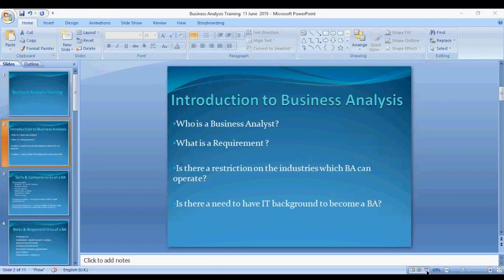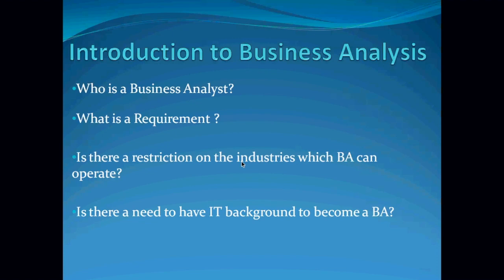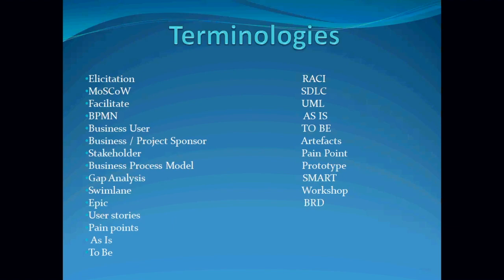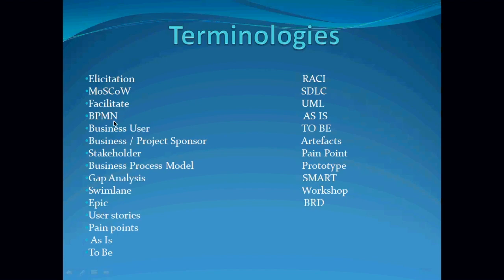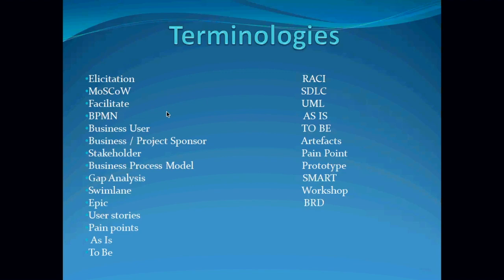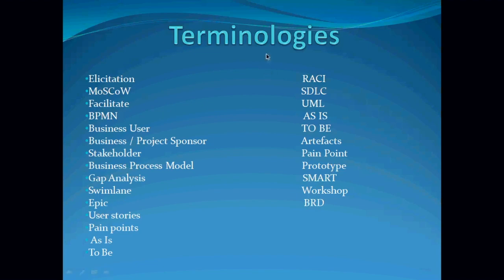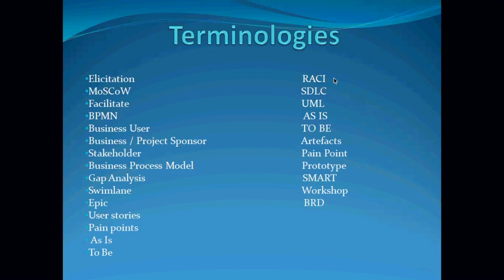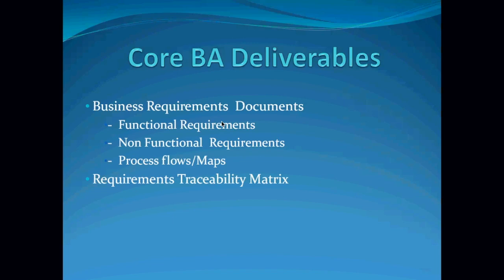BA CLASS 1: Introduction to Business Analysis